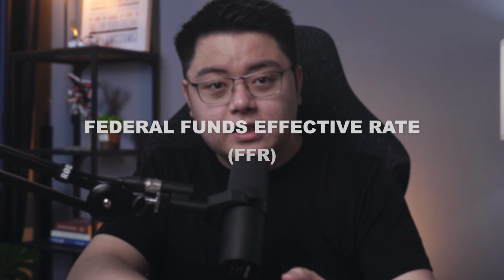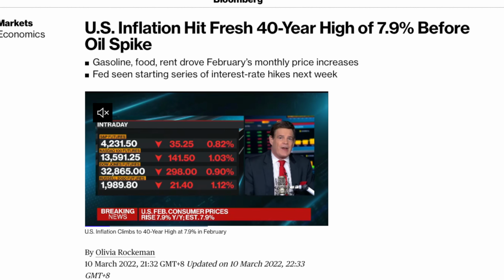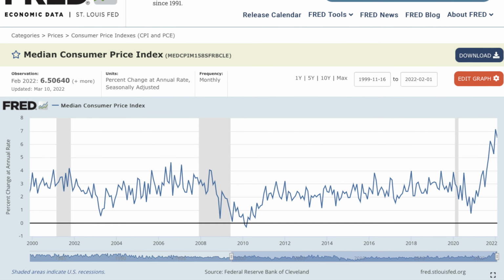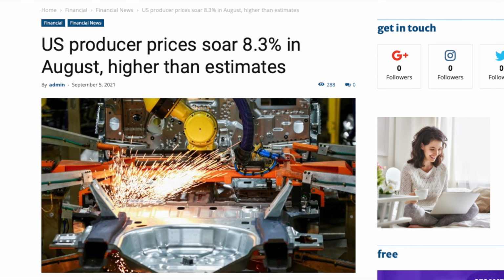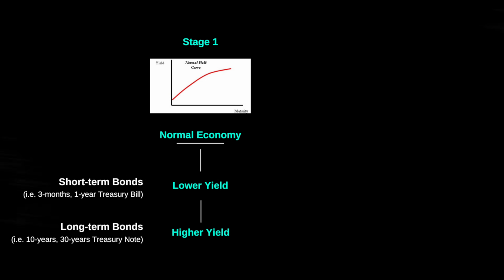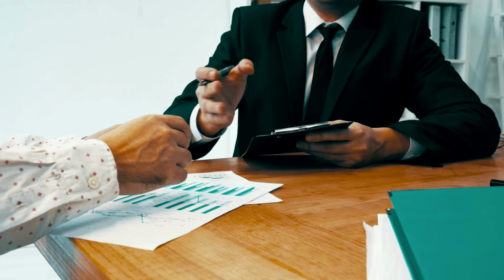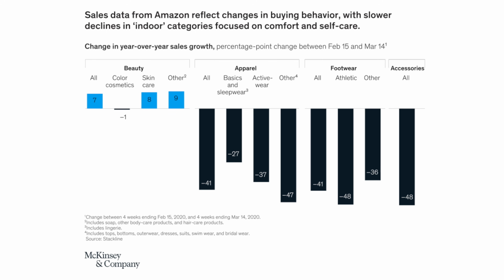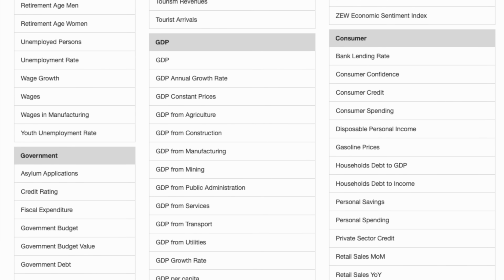7 Key US Economic Indicators to Watch in 2022 | Recession Ahead?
Here are the 7 key economic indicators for the U.S. that you need to know in order to stay ahead of the stock market in 2022! Invest in the U.S. with Interactive Brokers

⬇️Timestamps:
0:00 → Introduction
1:14 → (1) Federal Funds Effective Rate (FFR)
2:53 → (2) Consumer Price Index (CPI)
4:20 → (3) Producer Price Index (PPI)
5:48 → (4) Unemployment Rate
7:02 → (5) Treasury Yield Curve
8:42 → (6) Purchasing Managers' Index (PMI)
10:08 → (7) Total Business - Inventories to Sales Ratio
11:25 → Conclusion

There are a number of datasets (indicators) you may want to watch to help signal future economic shocks, and they are what experts read when trying to spot-check the health of the nation's economy. Every week, a variety of these statistics are released. Though there’s no best indicator to follow, some are more widely watched than others.

Historically, an inverted yield curve has been one of the most accurate recession predictors. Low interest rates tend to be an indicator of low growth prospects and low inflation expectations – both signs of an upcoming economic downturn.

Here’s a breakdown of the indicators that consumers should keep an eye on, according to experts.

macroeconomic indicators
yield curve explained
inflation explained
inflation balloon
inflation economics
inflation crisis prepare for 2022
inverted yield curve recession
global recession
fed rate hike news
us stock market crash
energy crisis 2022
market crash 2022
recession indicators 2022
inverted yield curve 2022